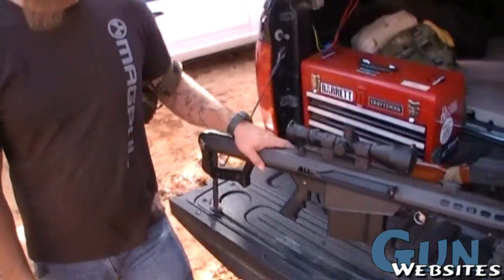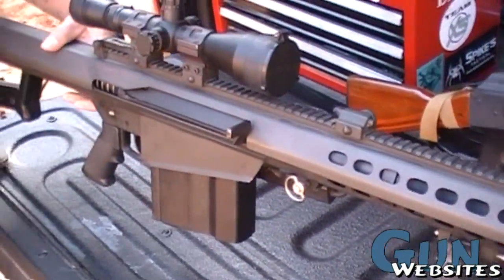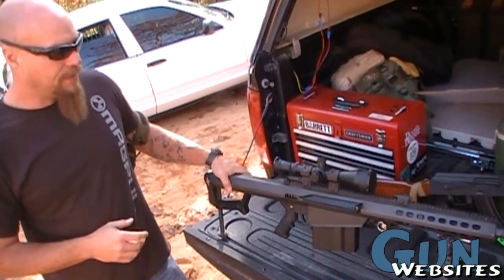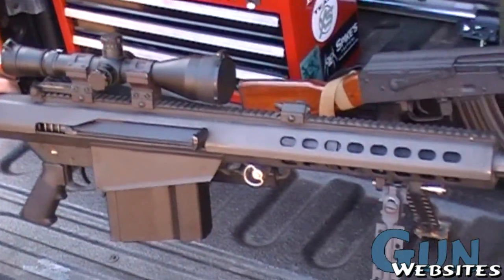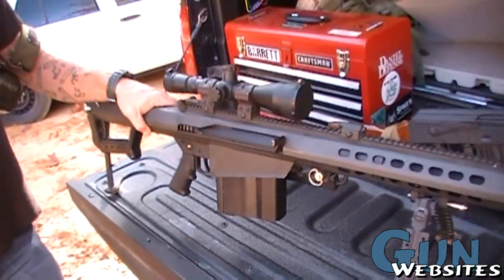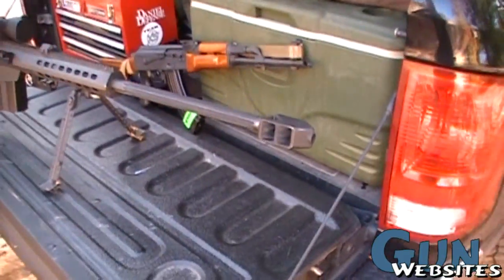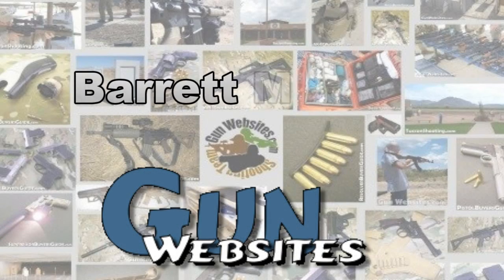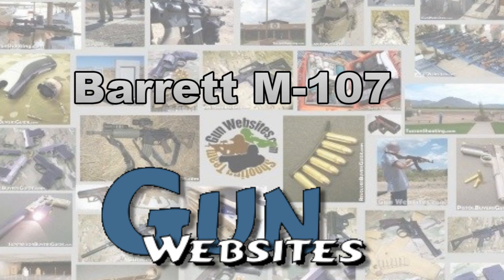Barrett M107 .50 BMG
M-107 semi-auto rifle in .50 BMG
James Yeager shows us an M-107 military version of the Barrett rifle
A very powerful and large rifle and a work of mechanical art